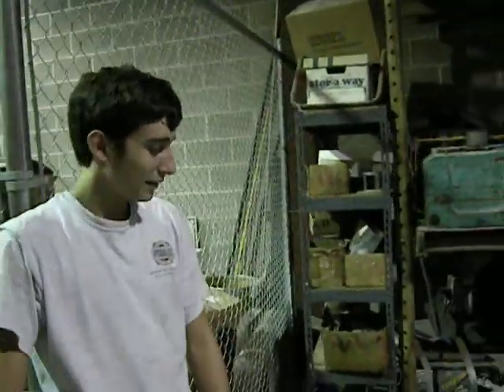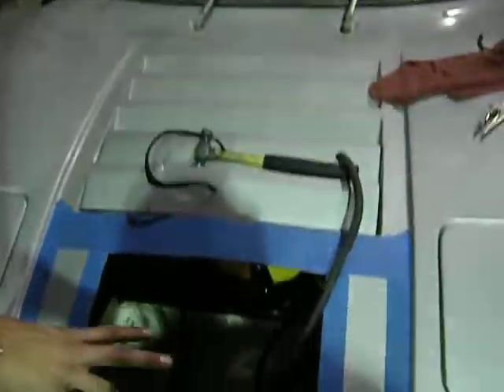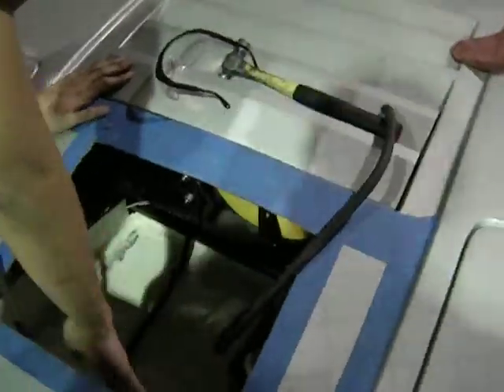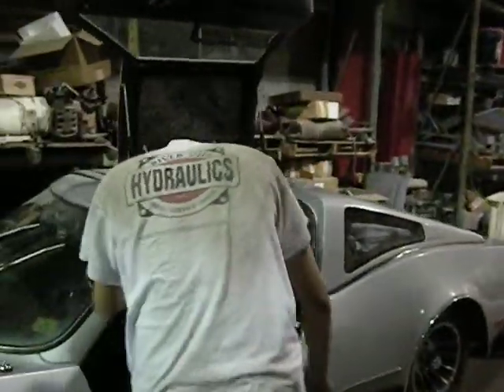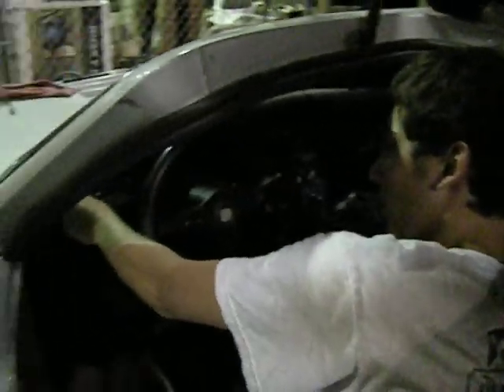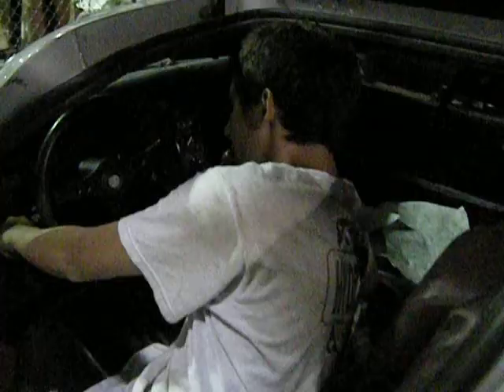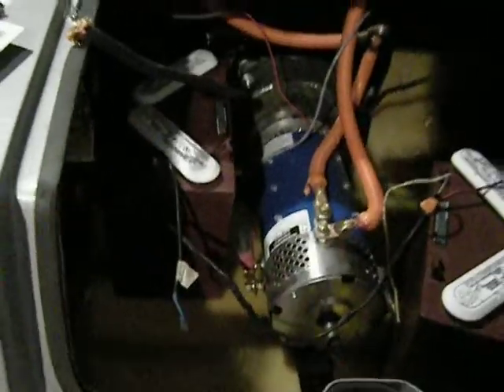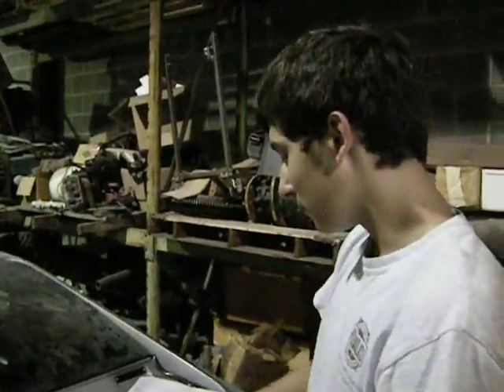16 year old builds electric car Part 3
Bradley GT2 converted to 96 volt electric